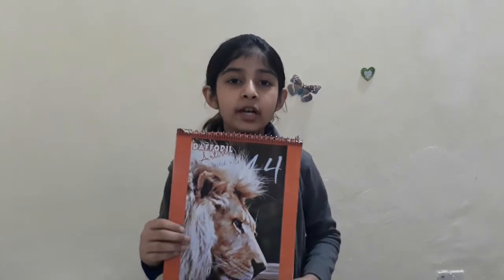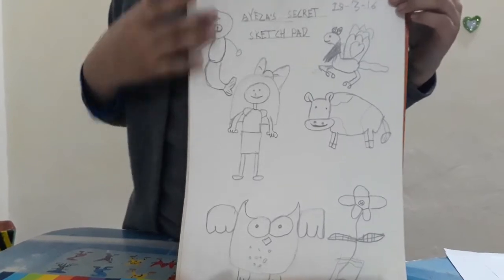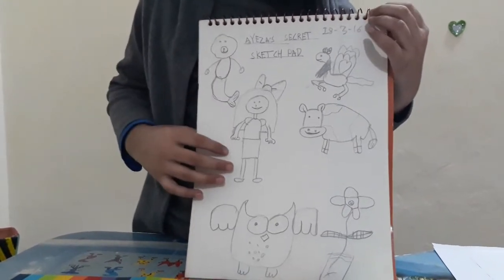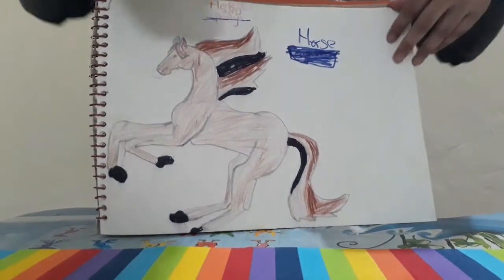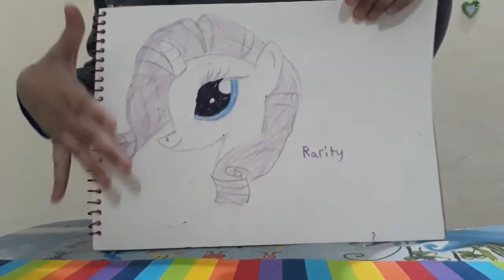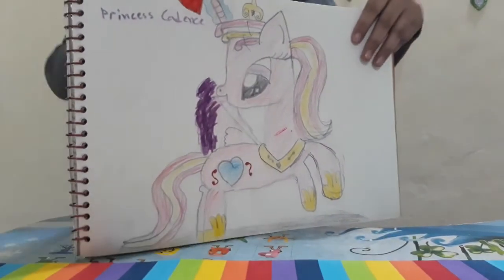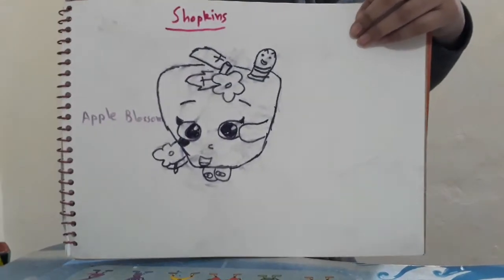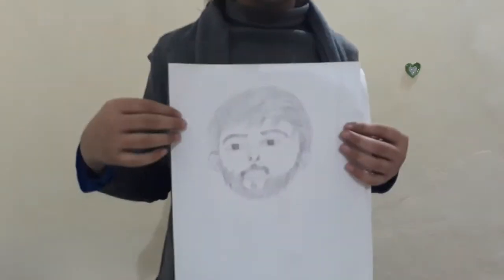My sketch book tour 2